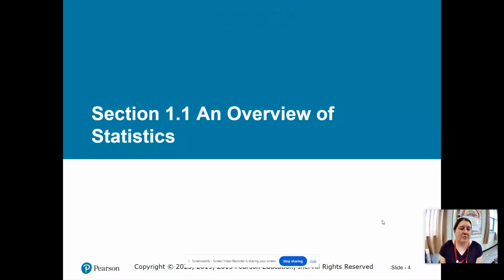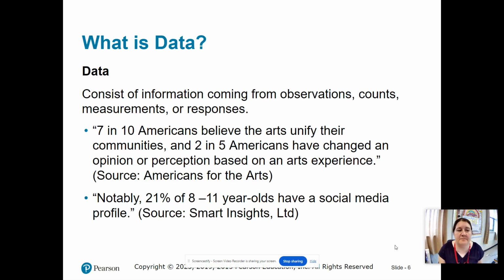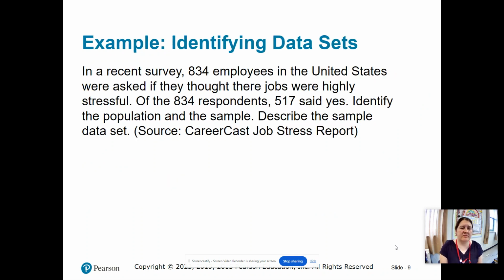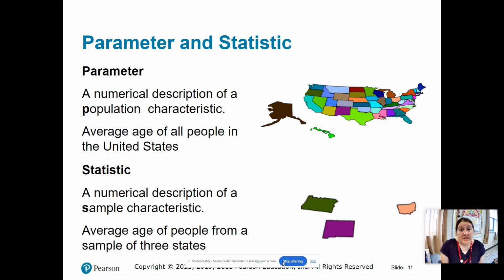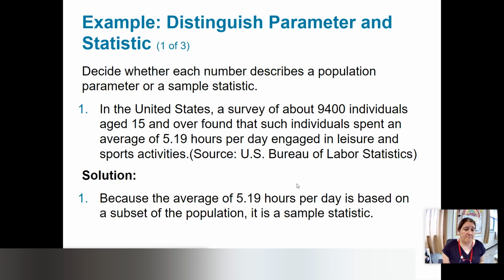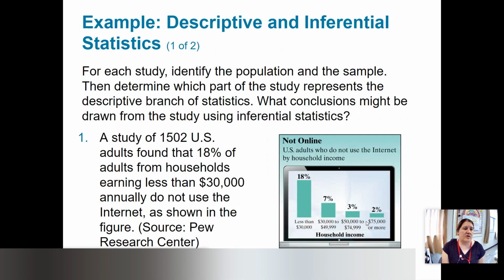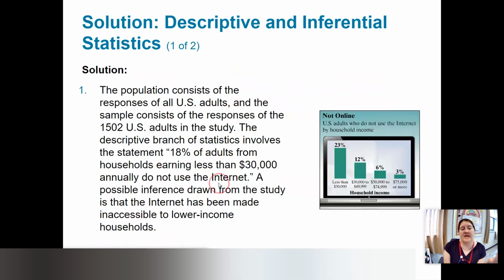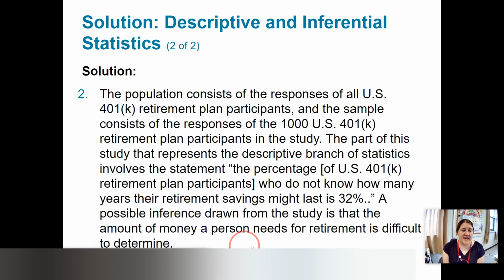Lesson 1.1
Statistics: Chapter 1 Section 1
Overview of Statistics
Vocabulary